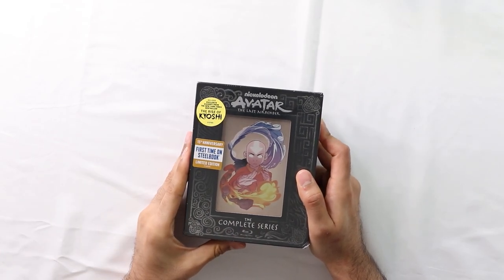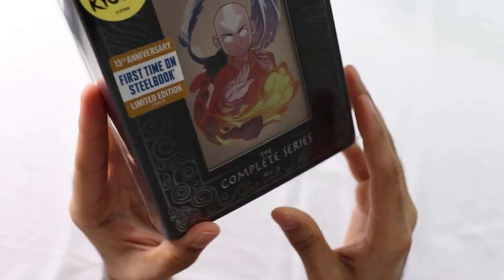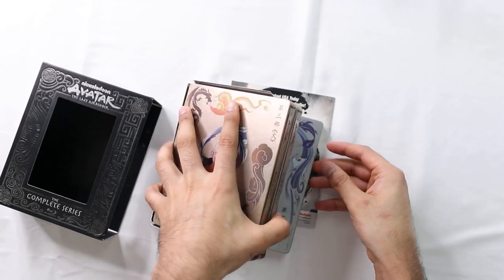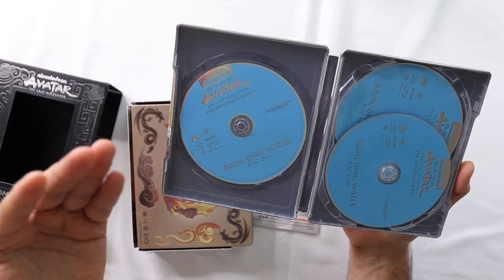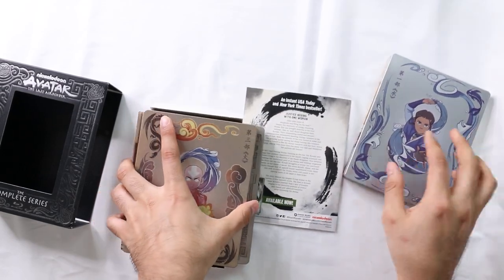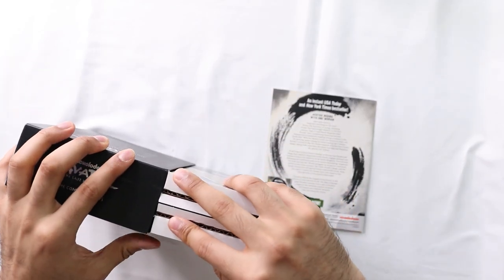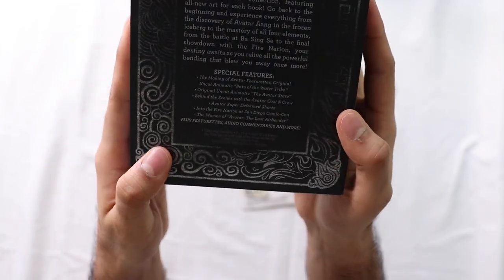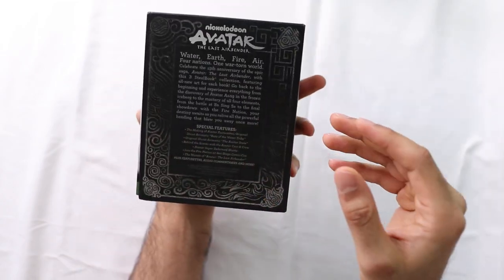Avatar The Last Airbender Limited Edition Bluray Unboxing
Unboxing Avatar: The Last Airbender Complete Series Limited Edition 15th Anniversary  Steelbook Blu-ray! A classic =D

Product details
Format: Blu-ray, Subtitled, Widescreen
Number of discs: 9 blurays
3 Seasons 54 Episodes
Digital: No =( but currently on Netflix!
Rated: NR Not Rated
Studio: NICKELODEON/PARAMOUNT
DVD Release Date: February 18, 2020
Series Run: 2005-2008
Run Time: 1462 minutes
Customer Reviews: 4.7 out of 5 stars4,730 customer ratings

Editorial Reviews
Water, Earth, Fire, Air. Four nations. One war-torn world. Celebrate the 15th anniversary of the epic saga, Avatar: The Last Airbender, with this 3 SteelBook collection, featuring all-new art for each book! Go back to the beginning to experience the animated series that quickly became a phenomenon with a huge fan base that spans the globe! This complete collector’s edition includes all three powerful books: Water, Earth, and Fire.